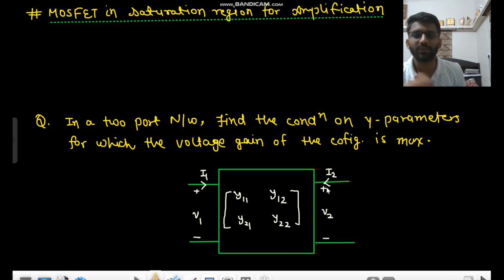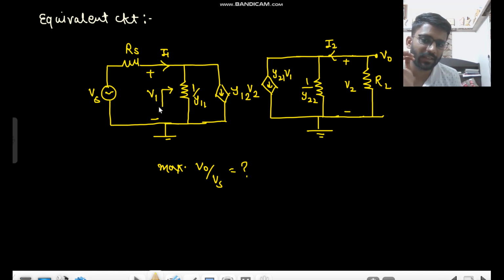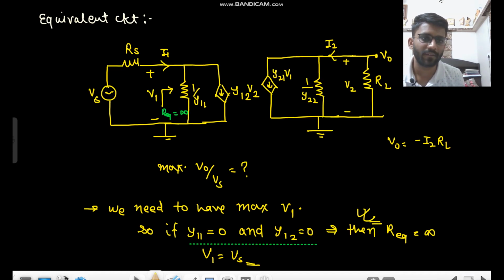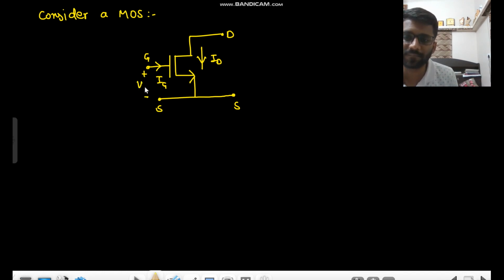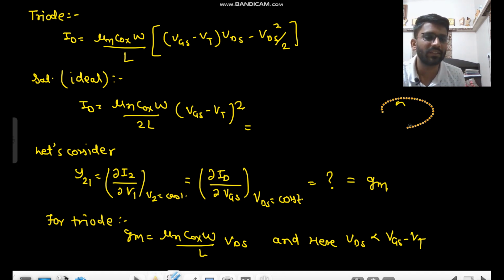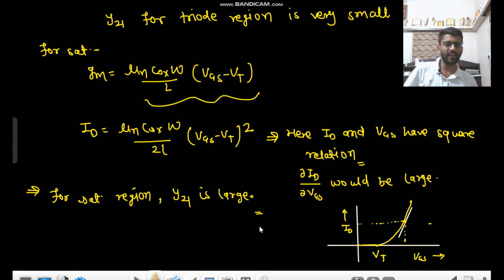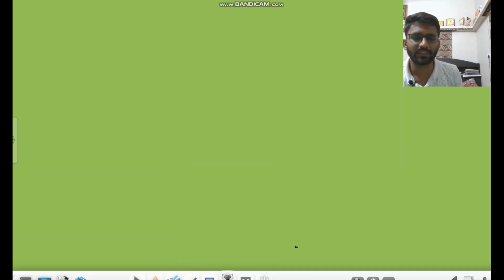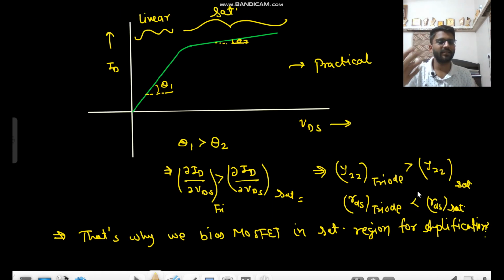Why do we bias MOSFET in Saturation region for Amplification || Prep for Interview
Enroll Yourself in the placement Courses :
Analog Electronics (Part 2): Placement Course III -

Purchase the membership to have the access of 4 Courses altogether -